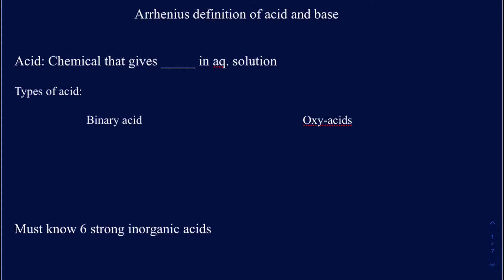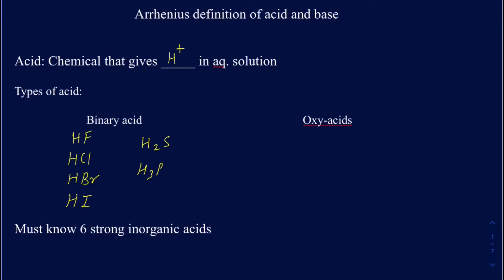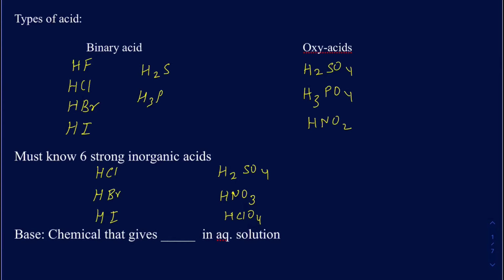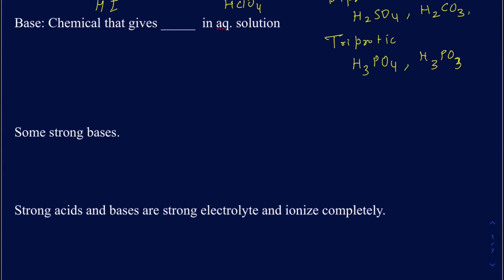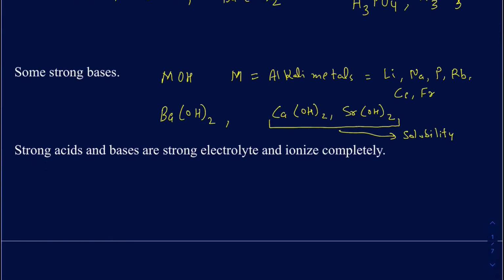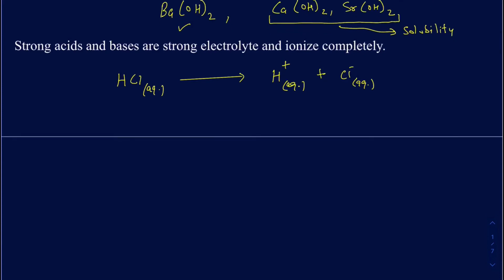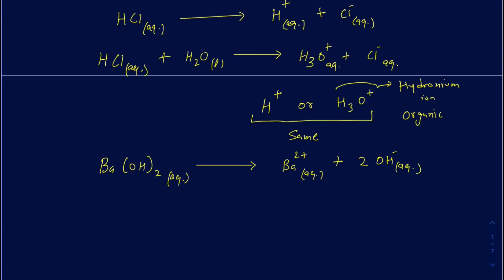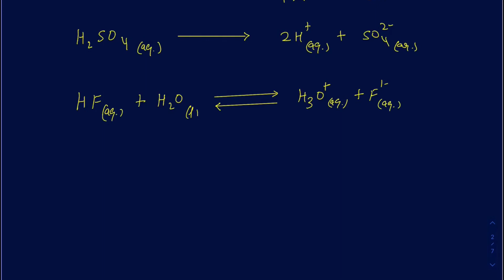Arrhenius Concept of Acids and bases. List of Strong acids and bases.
Acids and bases. Strong acids. Strong electrolytes ionize completely.